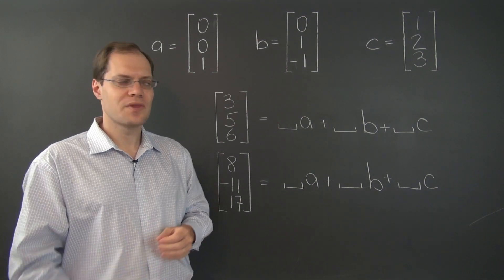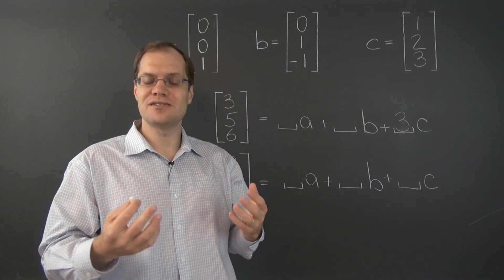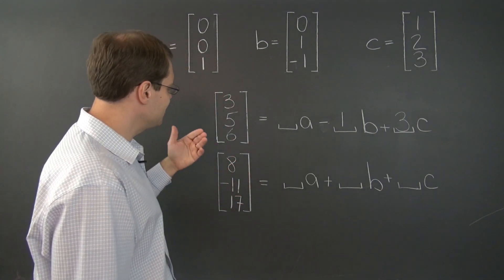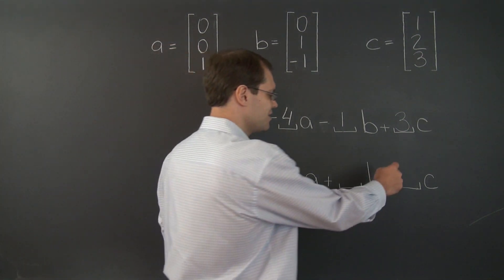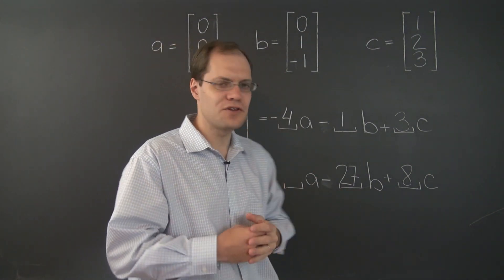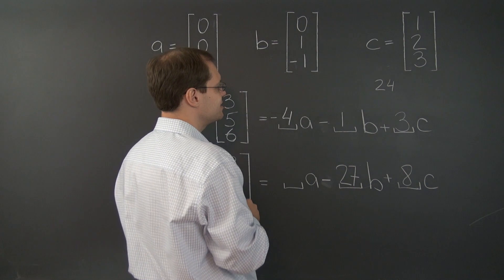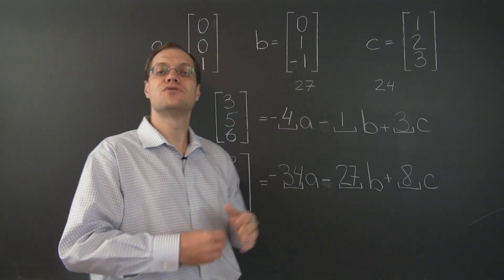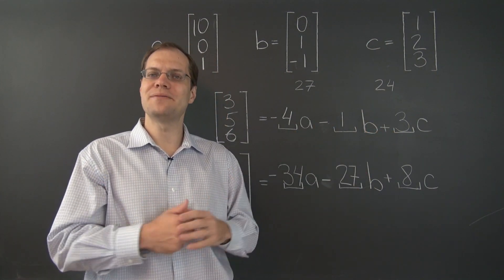Linear Algebra 3d3: Decomposition in ℝⁿ, 3